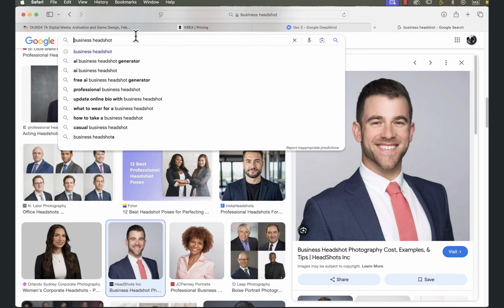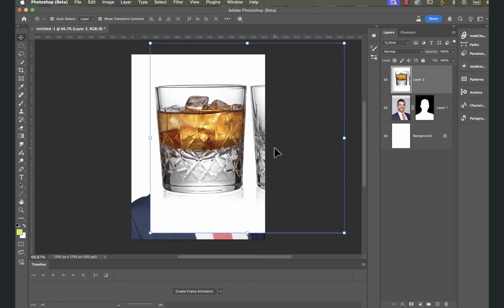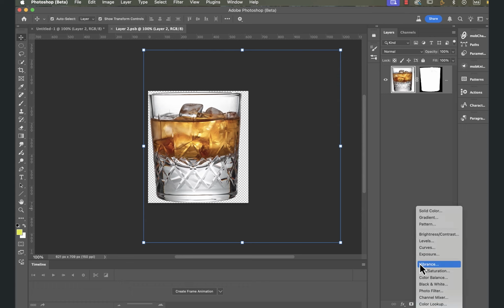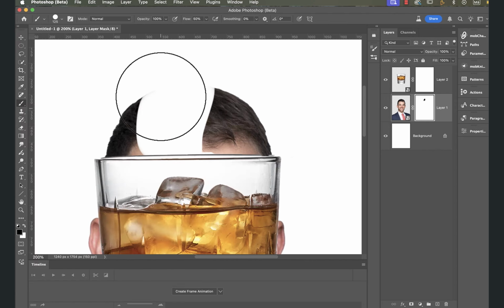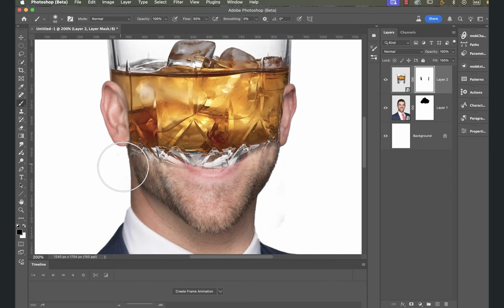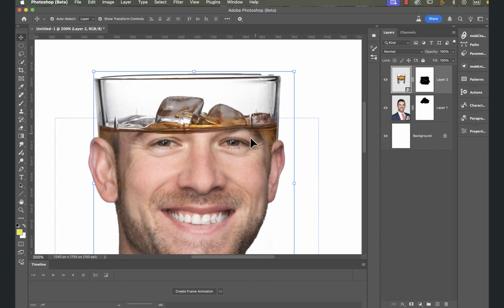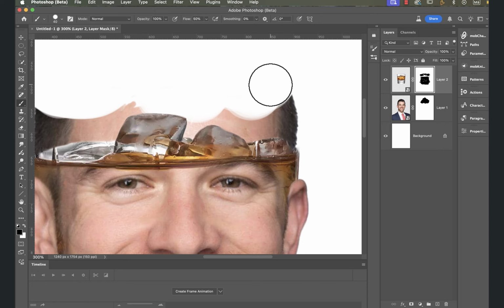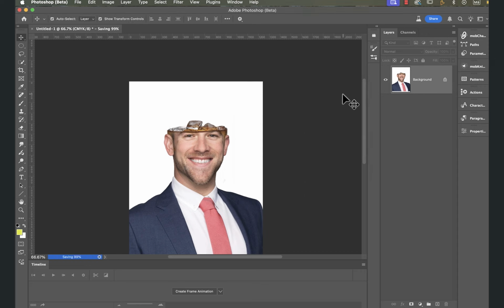exercise 5 1080